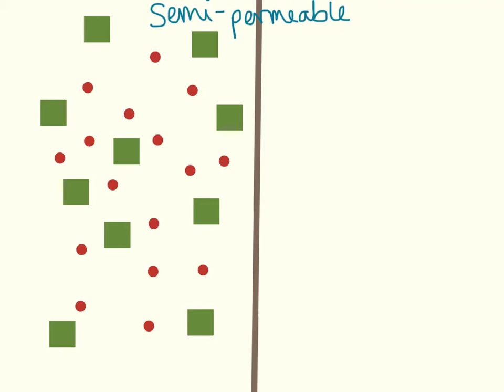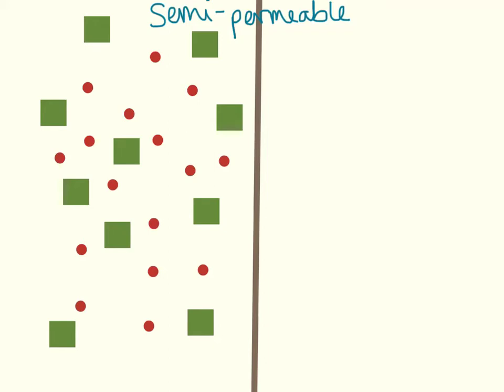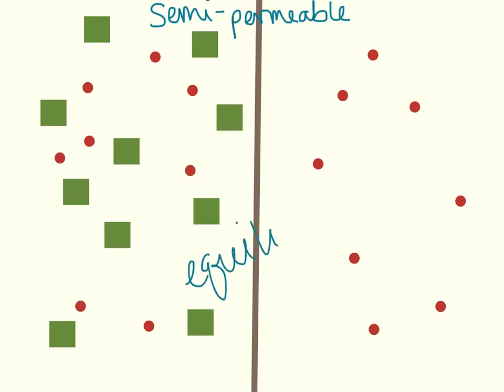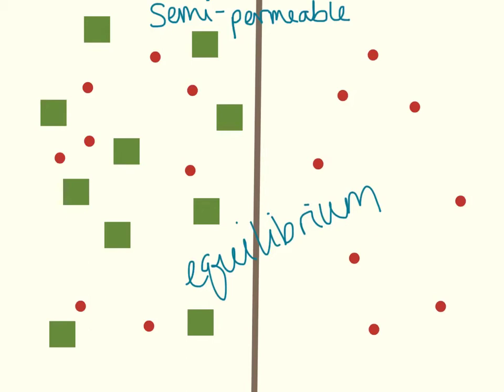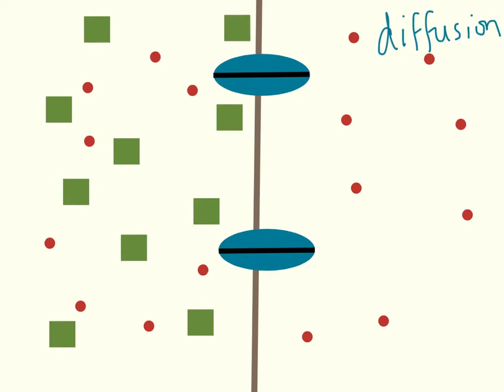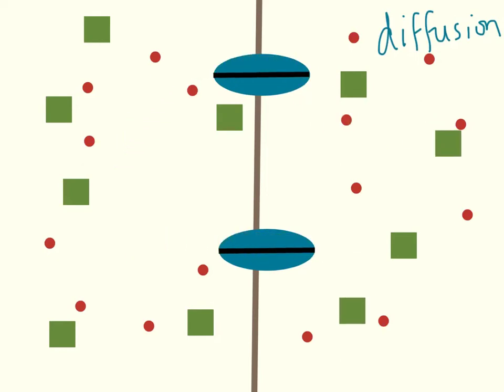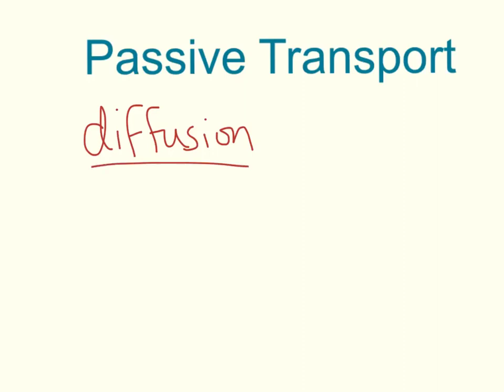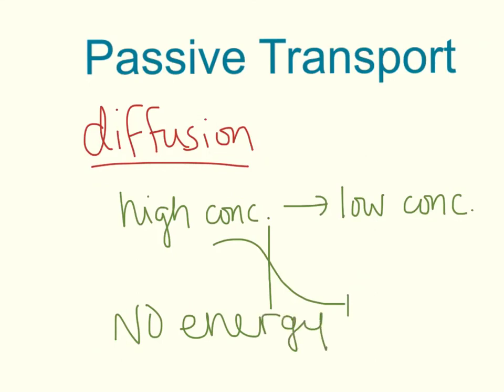Passive Transport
You should include the following in your notes:
Semi-permeable membrane
Equilibrium
Diffusion - simple and facilitated
A sketch to show what happens (before/after)